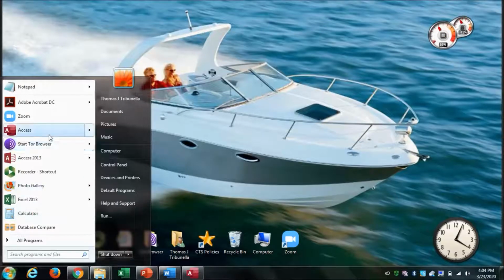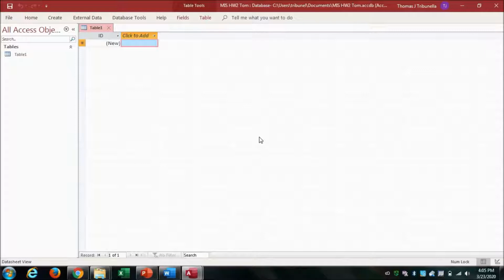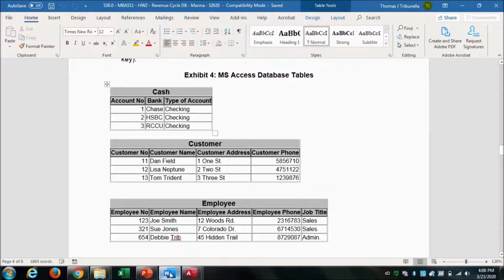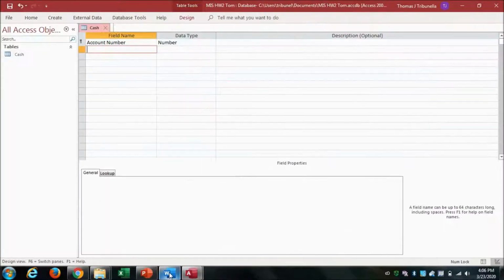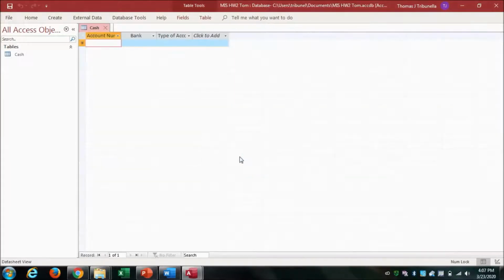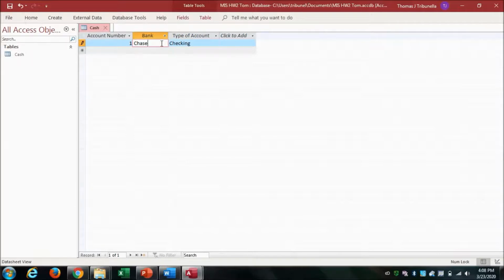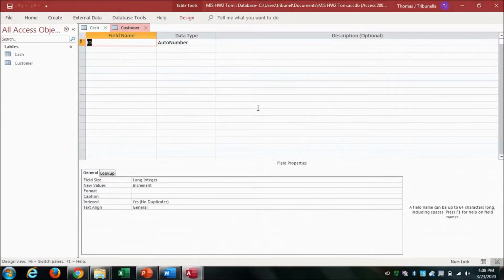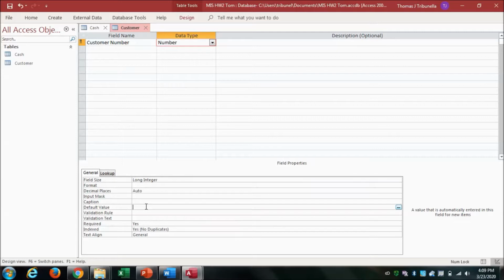2. Creating Tables in MS Access MPEG4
You will learn from Tom Trib how to create a database table in MS Access.  We will review how to design tables and populate them with data.